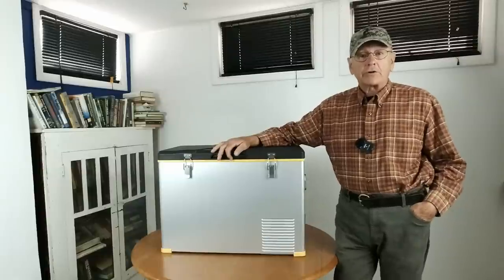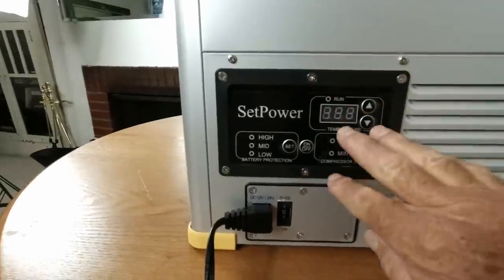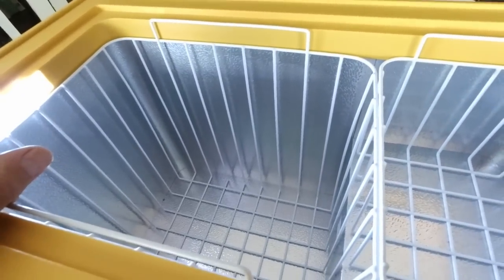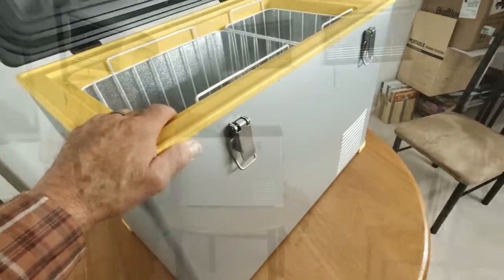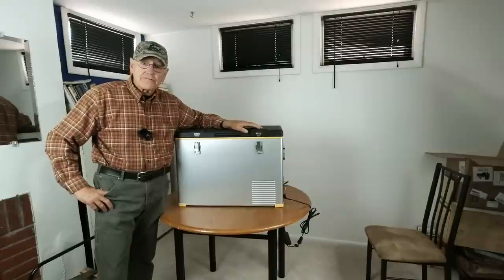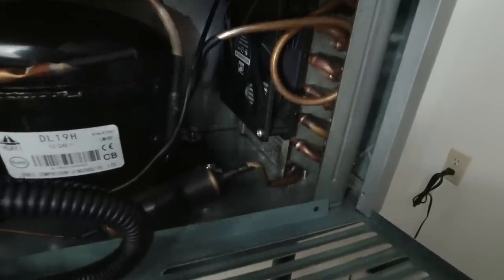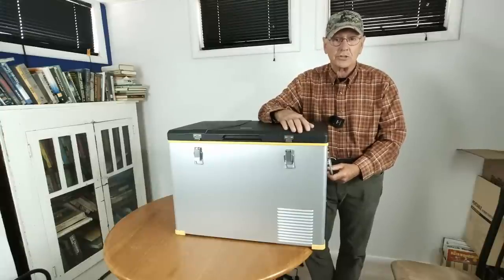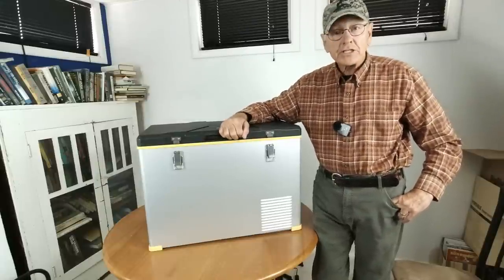SetPower RV45S 12volt Compressor Refrigerator Review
This is a test and review of SetPower's RV45S 12volt refrigerator.  If you're in the market for something to replace that ice chest and it's soggy contents then this refrigerator is worth checking into.  It's of solid construction, has great features and the price is very reasonable.

Mailing Address:
Rick Herzog

Our gear and equipment list (These links were functioning when this video was uploaded.  If a link isn't working please search for the item on Amazon by it's name):

The gear we use and feel comfortable recommending:
Camera gear:
DJI Osmo Action Camera
Canon Vixia R82 camera
Rode G 2 Wireless Mics
Takstar SGC-598 microphone

Survival Gear:
Garmin Inreach Mini
Garmin Inreach Explorer+

My broad brimmed hats:
Henschel Crushable Soft Mesh Aussie Breezer Hat

Camping gear:
ICECO JP50 12volt Refrigerator
Roll Cot
Ceramic Water Filter - Amazon
Solar panel tilt mounting brackets
Newpowa 200 watt solar panel

Getting out on the road is what Linda and I love to do with our converted cargo trailer camper.  We're part time nomads and the nomadic lifestyle suits us to a Tee.  Whether your RV is a camper van, camp trailer, travel trailer, motorhome or just a car and a tent, there's going to be something interesting for you in the videos we produce.  Back roads and overlanding are part of what we do while exploring the western states for beautiful, peaceful and sometimes remote places to camp on BLM and National Forest land (public land).  Taking care of ourselves as much as possible and doing our own repairs is a must because we travel on a fixed income and a limited budget.  If your into being off-grid and boondocking, or doing dispersed camping whenever possible then you'll appreciate the discussions on batteries, solar panels and solar chargers or power stations and 12v refrigeration.  Come on along, we're happy to have your company!